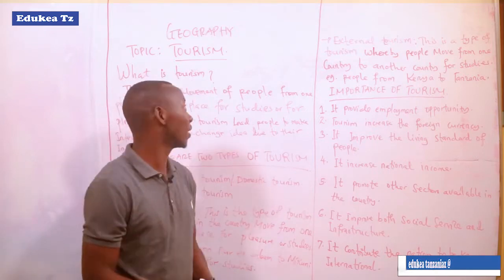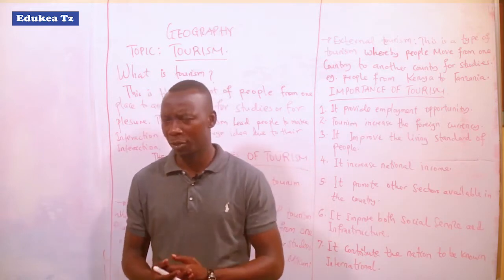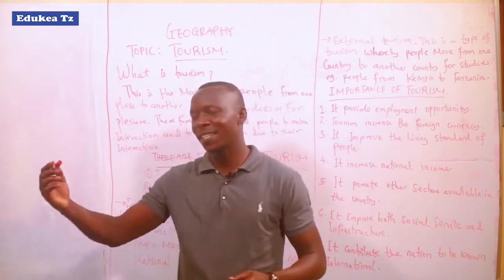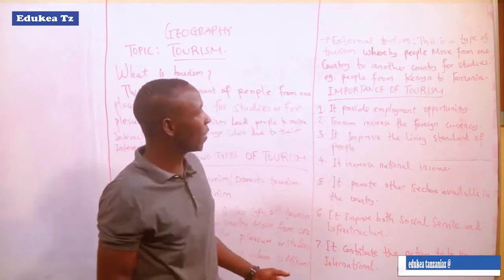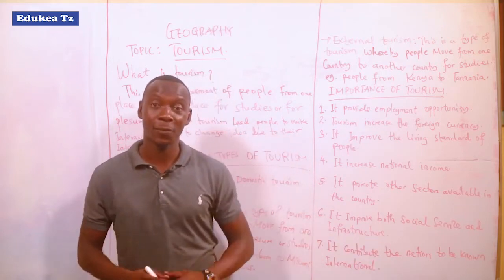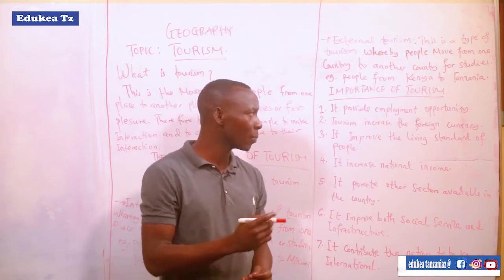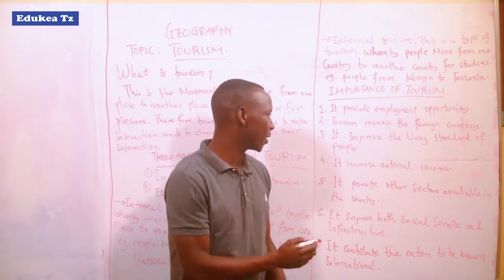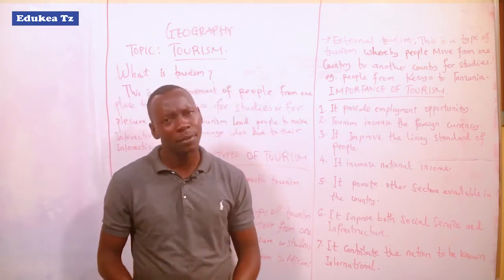GEOGRAPH FORM II TOURISM 1 OF 2